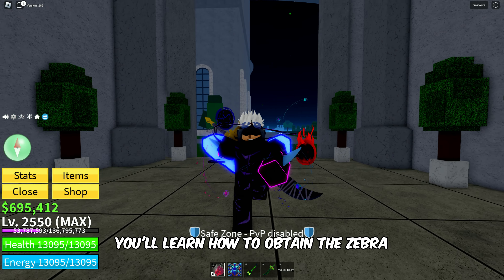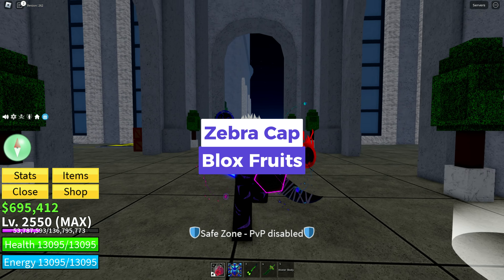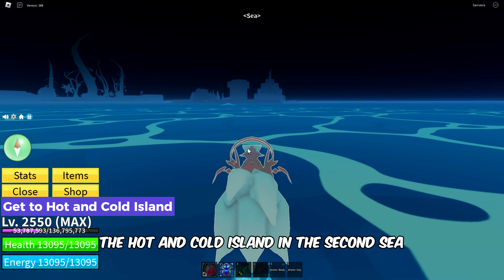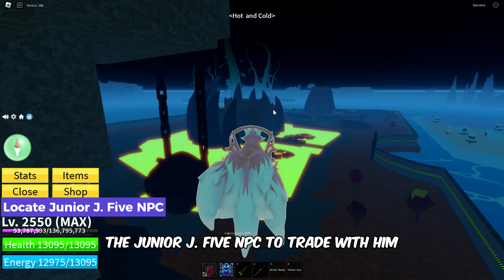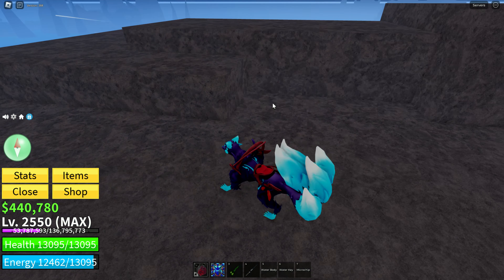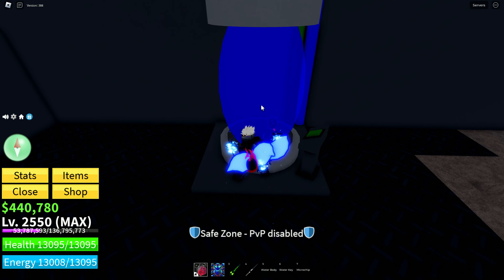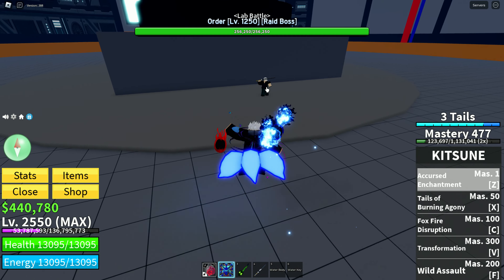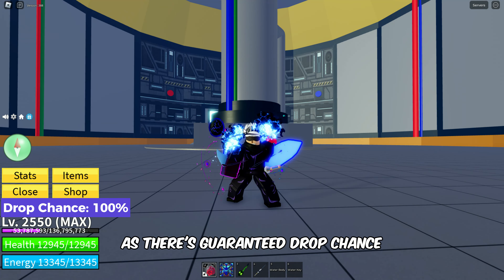How to Get Zebra Cap in Blox Fruits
In this video, you'll learn how to get Zebra Cap in Blox Fruits.
0:00 - Intro
0:10 - Benefits
0:29 - Get to Hot and Cold Island
0:43 - Locate Junior J. Five NPC
1:04 - Spawn Order Boss by Trading 1000 Fragments
1:12 - Locate & Defeat Order Boss
1:58 - Outro